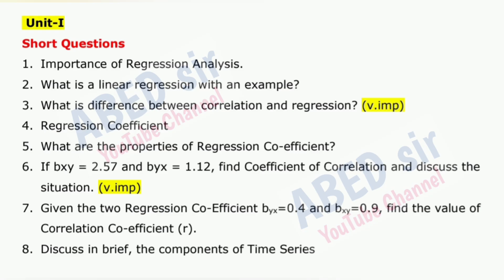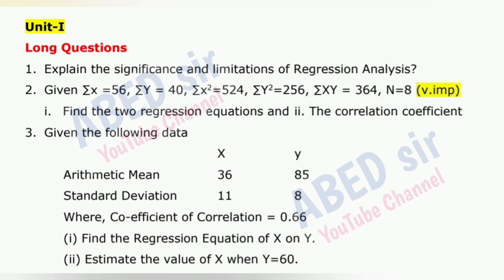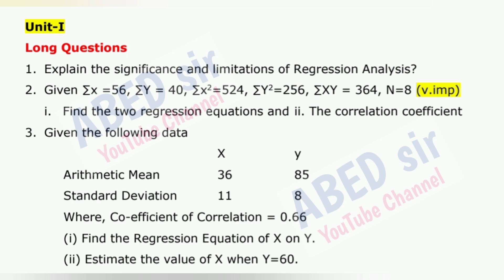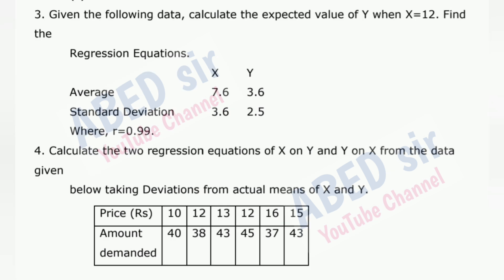Business Statistics II Important Questions 2025 Bcom IV Semester 4th Sem Imp OU KU TU PU MGU SU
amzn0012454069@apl